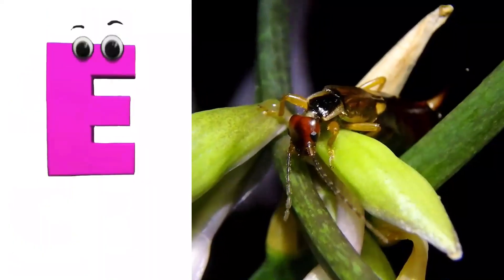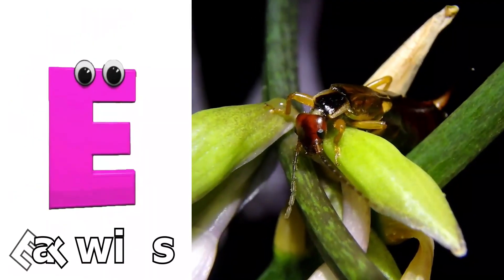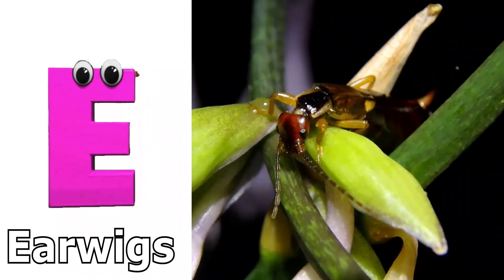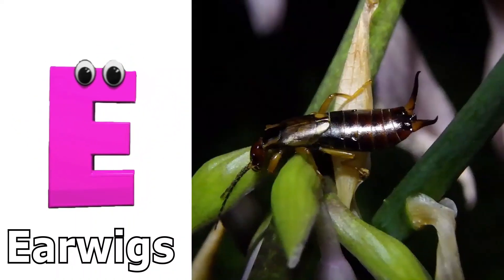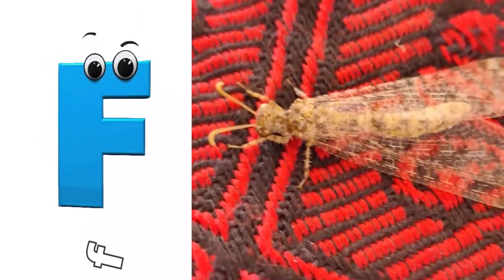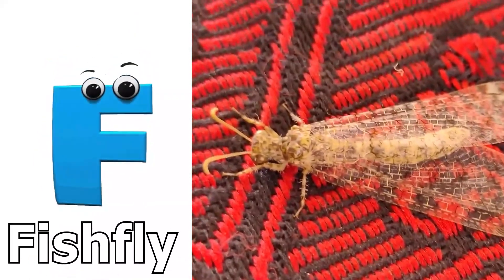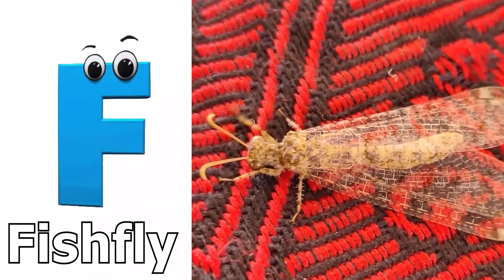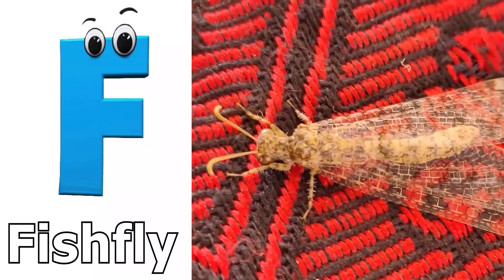Insects Alphabet Song | Insects ABC Song | Phonics for Kids | Baby Alphabet Letters